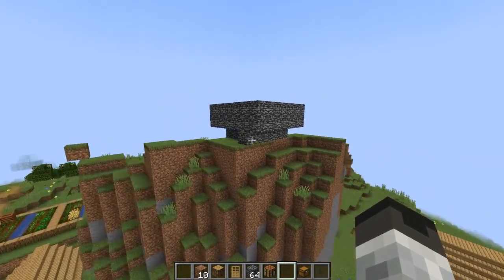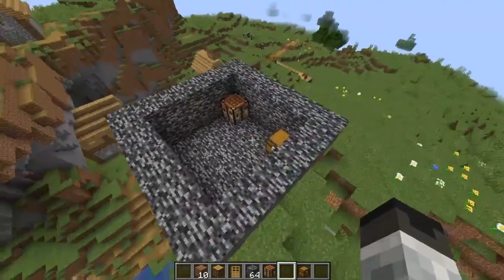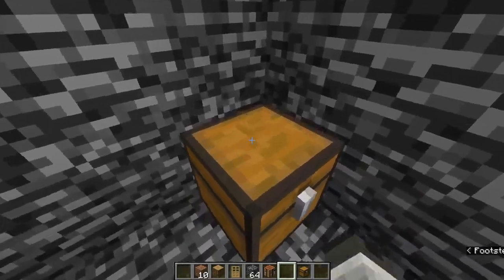Minecraft escape the room challenges are like...